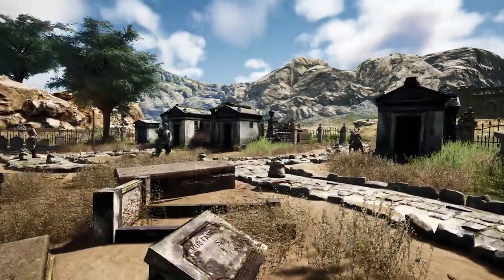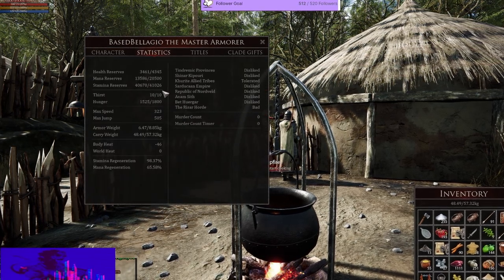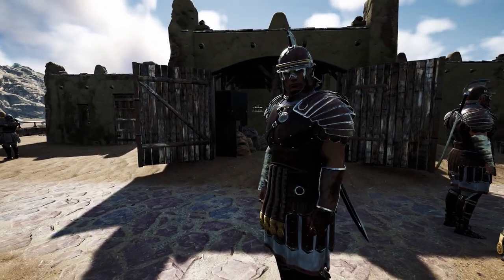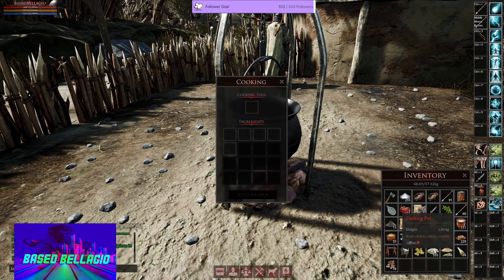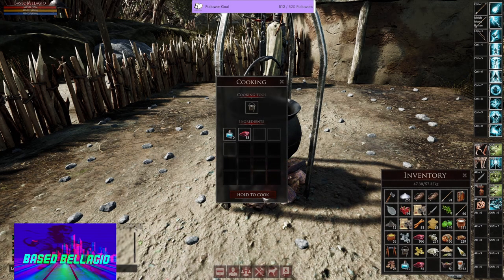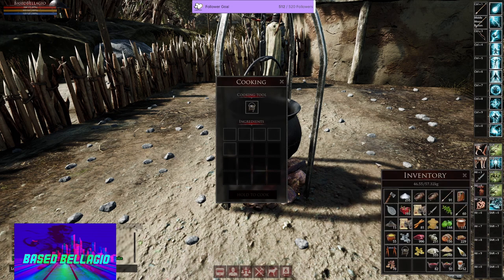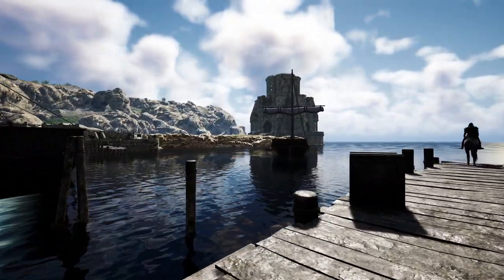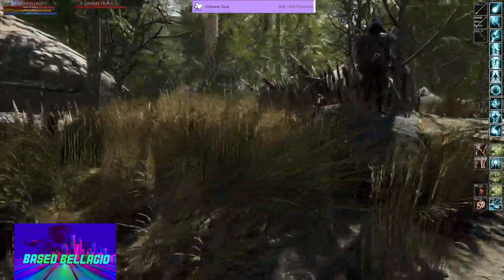Comprehensive COOKING & Weight Loss Guide for Mortal Online 2! Some Recipes Included Like NUGGIES